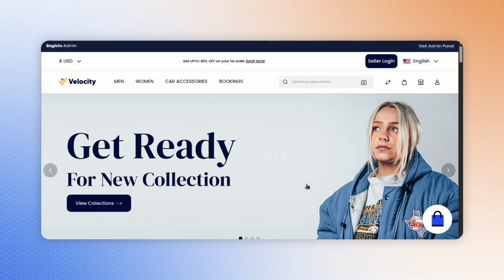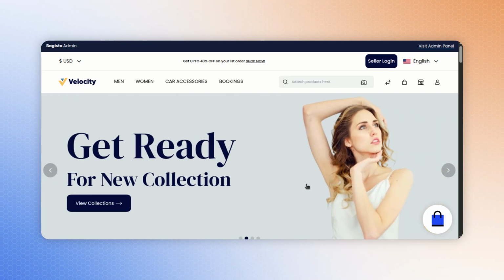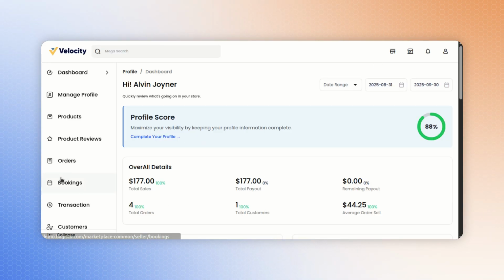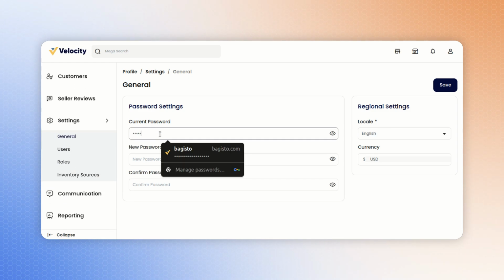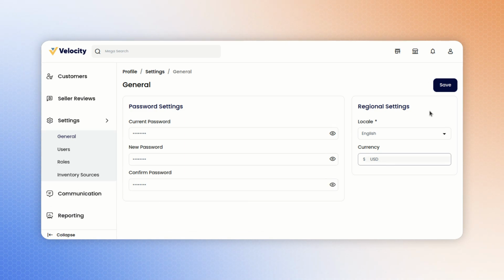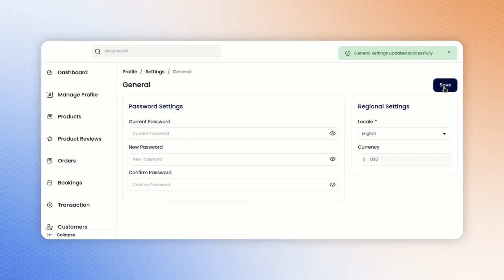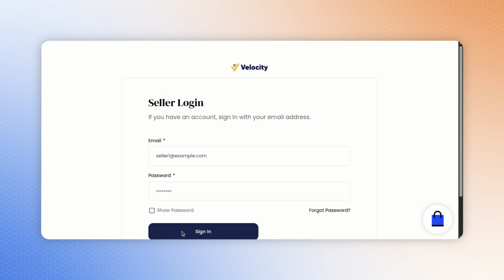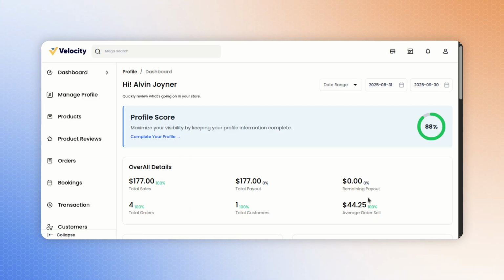How Sellers Reset Password in Multi Vendor Marketplace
In this video, we’ll show you how vendors can reset their password in the Bagisto Multivendor Marketplace. Password reset is a crucial feature to ensure account security and seamless access to your marketplace.

🔍 What You’ll Learn:

✅ Steps to reset your password
✅ Setting a new secure password
✅ Tips to maintain account security

🚀 This tutorial is helpful for marketplace users, vendors, and admins who want to guide their customers or sellers in resetting their accounts safely.

📘 About Bagisto Marketplace:
Bagisto is an open-source Laravel eCommerce framework that enables you to create scalable and feature-rich multivendor marketplaces.